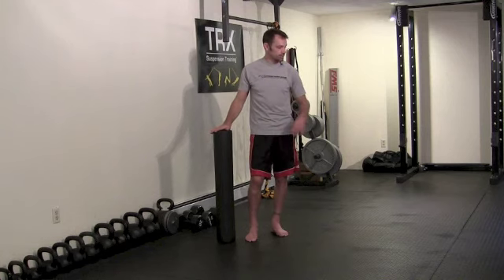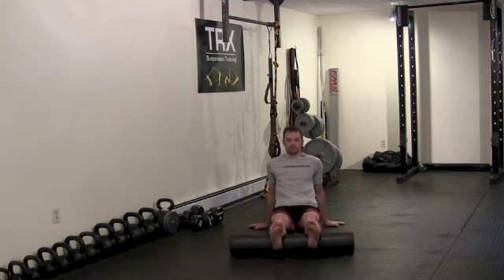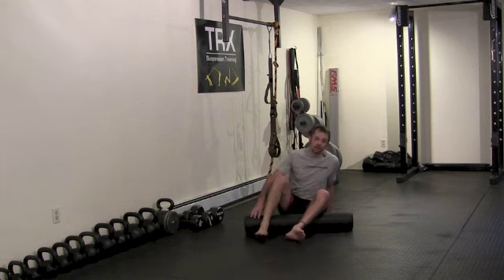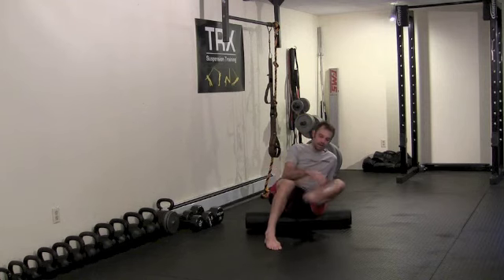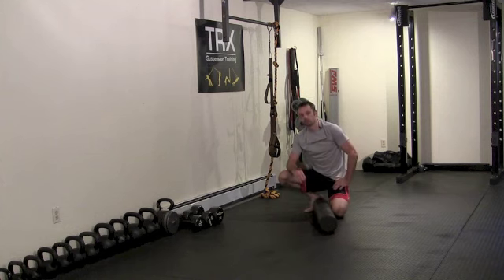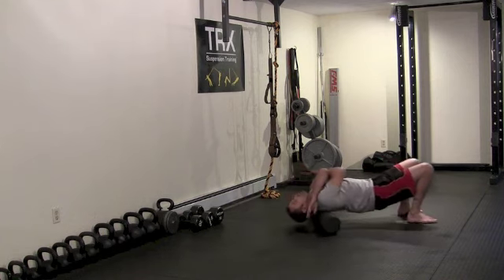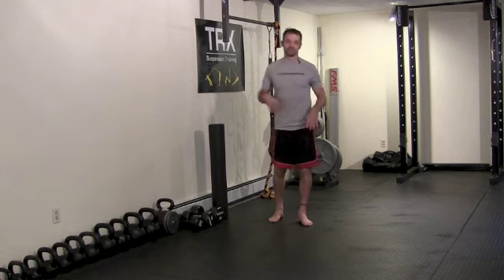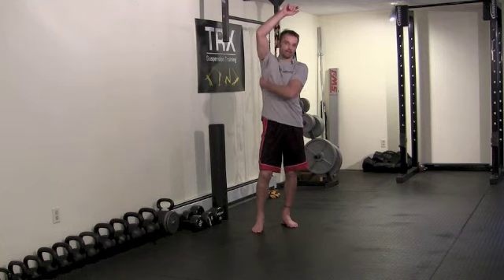Foam Rolling for BJJ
Hey guys, in this video I talk about why foam rolling is such an important aspect of training for BJJ. I also give you some great tips on how to foam roll so that you get the most out of this valuable tool.